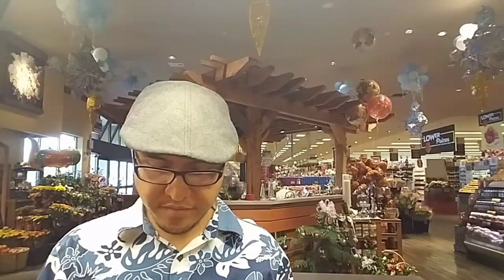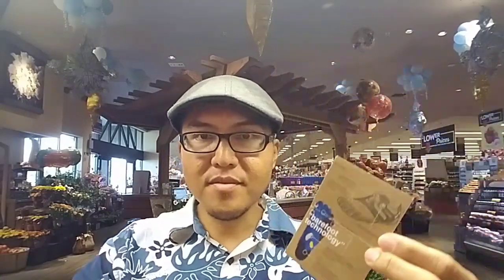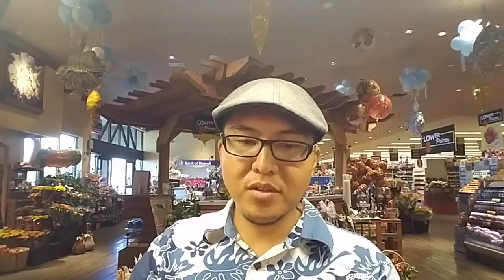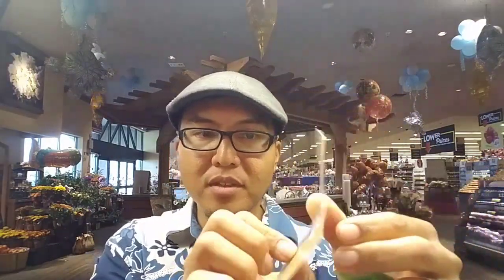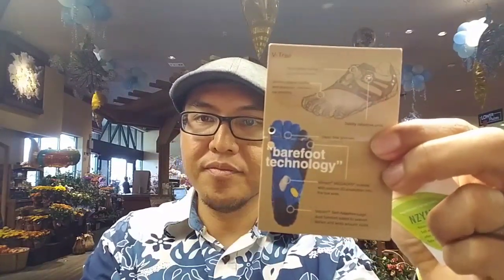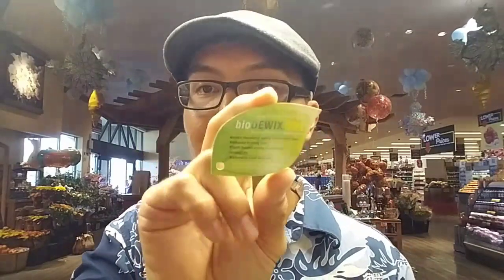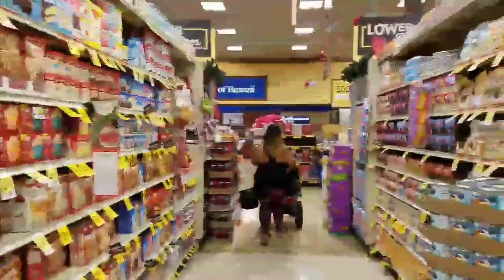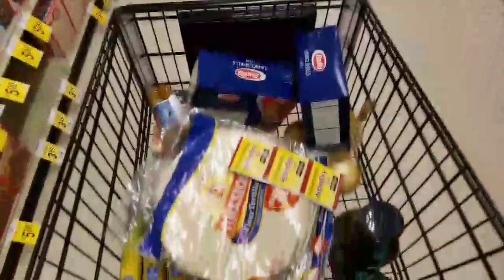VLOG 254 VIBRAM V TRAIL FIRST IMPRESSIONS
Size 43, but i should have got 44/10.5usa for all day comfort.  Very comfortable, with medium road feel, but loads of grip with new cocoon grippers by vibram for trails.